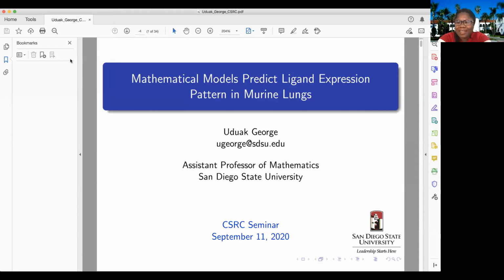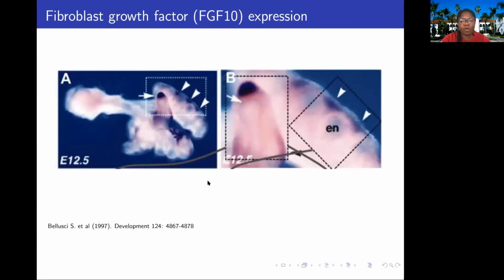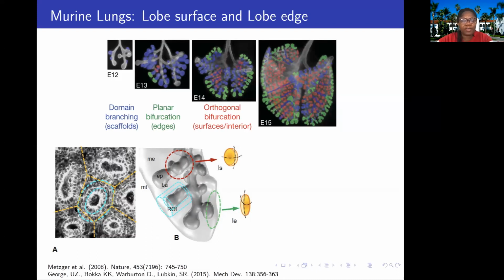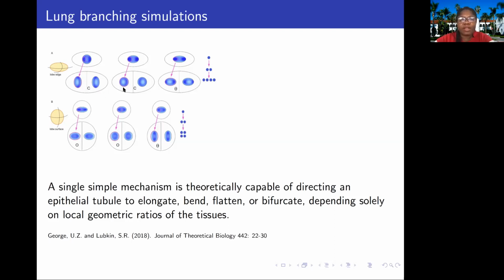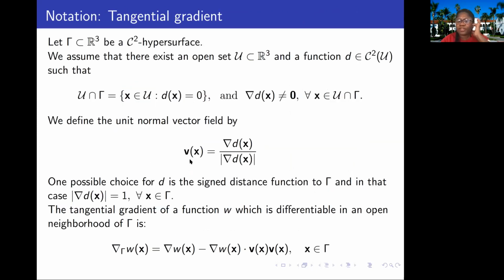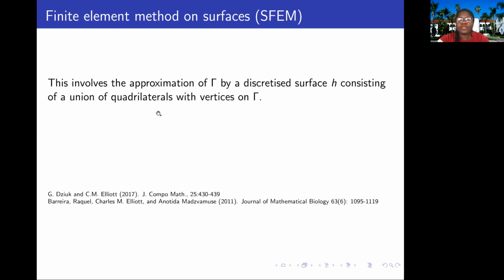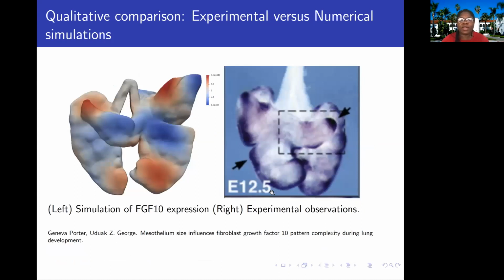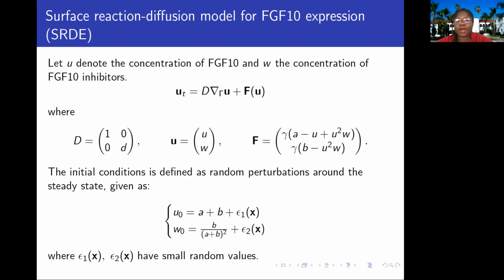Mathematical Models Predict Ligand Expression Pattern in Murine Lungs | Dr. Uduak George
Date of Talk - September 11, 2020
Speaker - Uduak George, Mathematics and Statistics, San Diego State University
Title - Mathematical Models Predict Ligand Expression Pattern in Murine Lungs